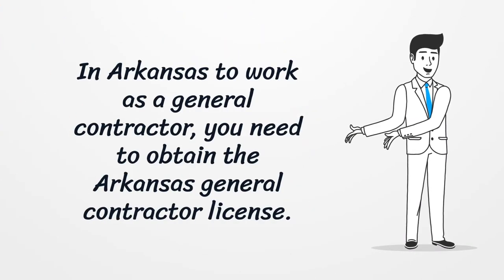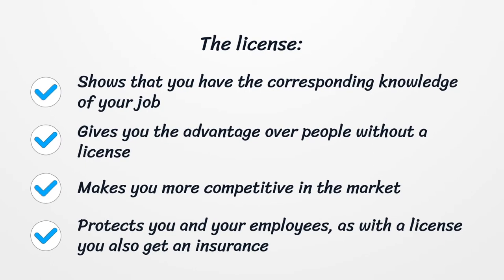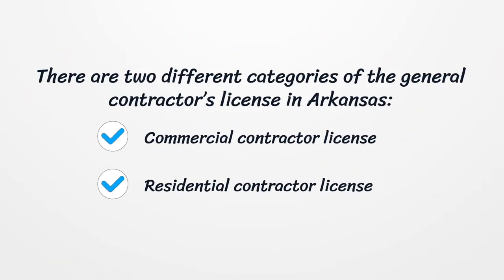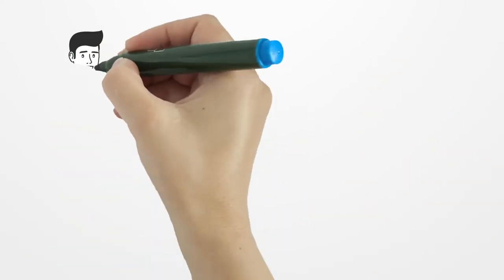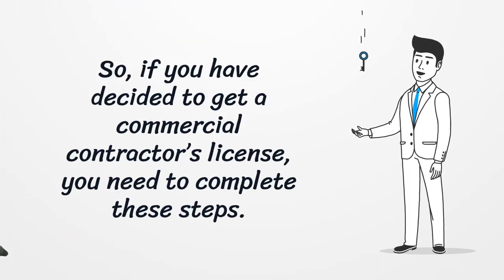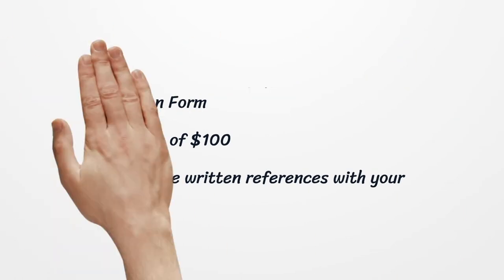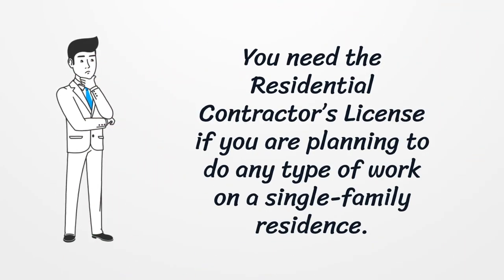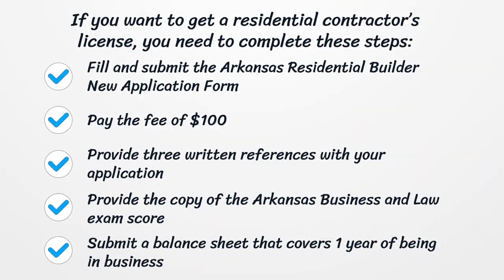Arkansas Contractor License - What You need to get started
On our page, you’ll get the latest detailed information on getting an Arkansas Contractor License.  Here you can find how to apply for your license